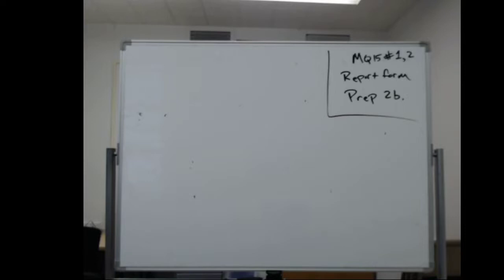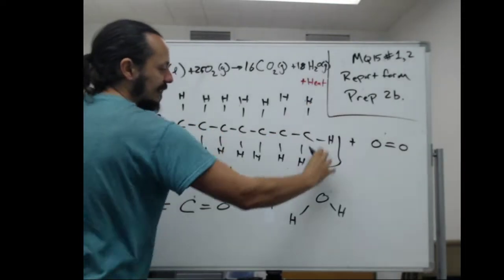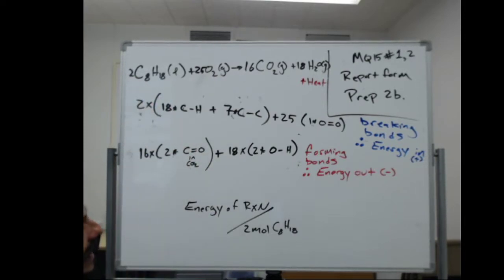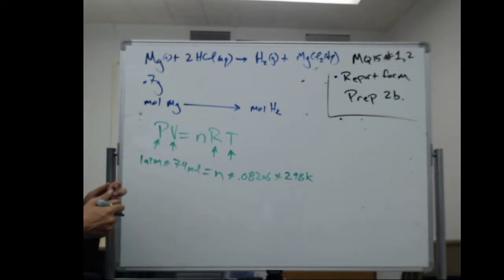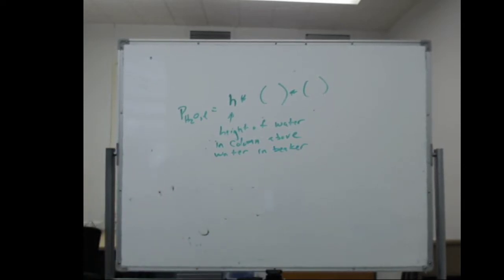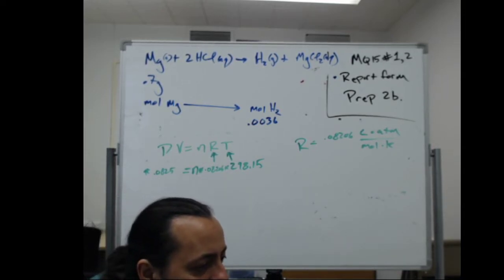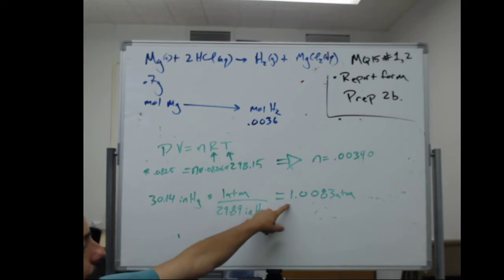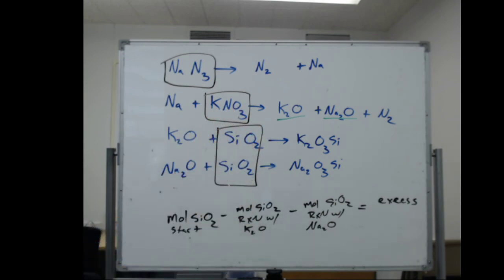Office Hours S2020week9tues